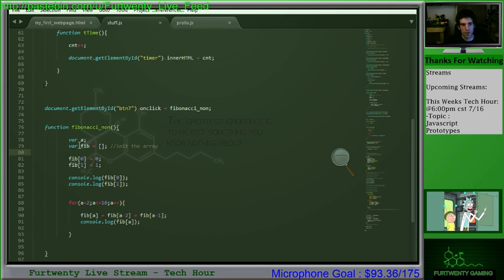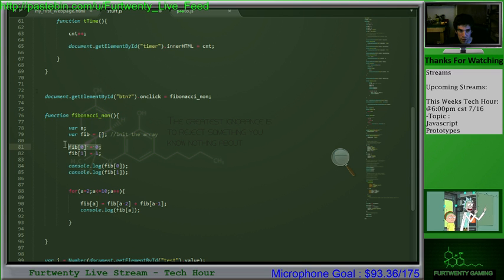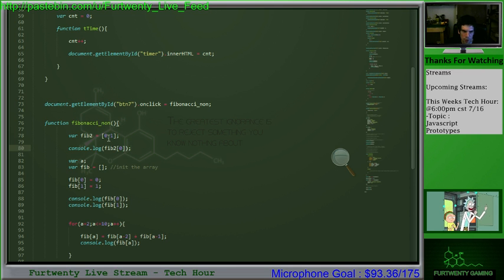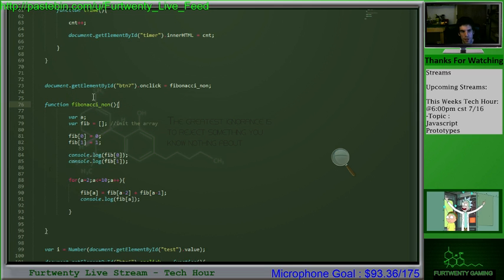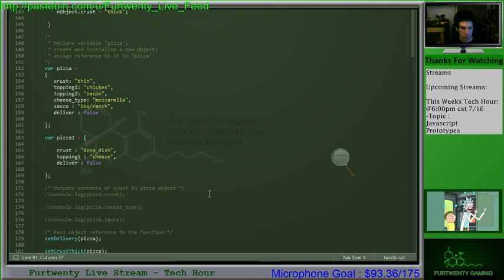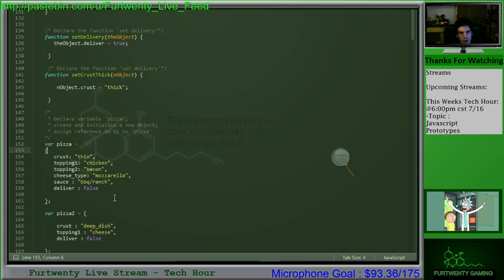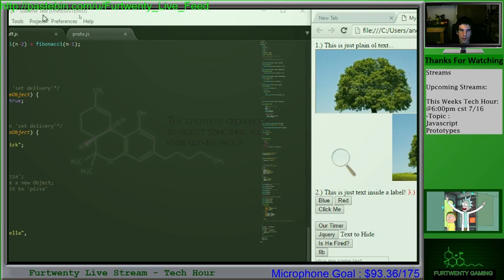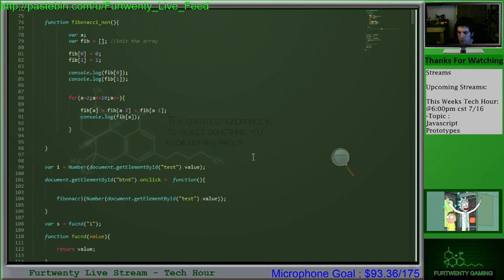Tech Hour - JavaScript - Objects and Arrays